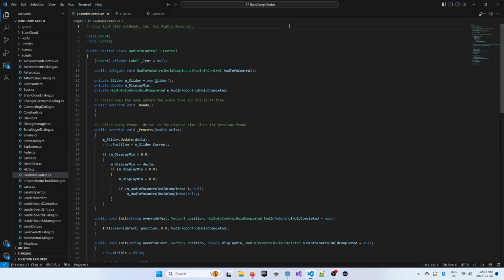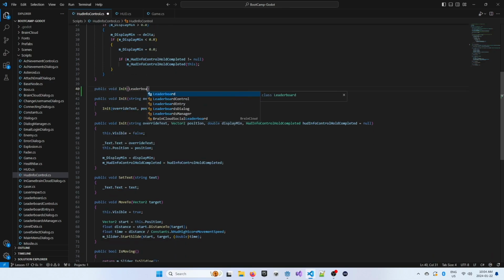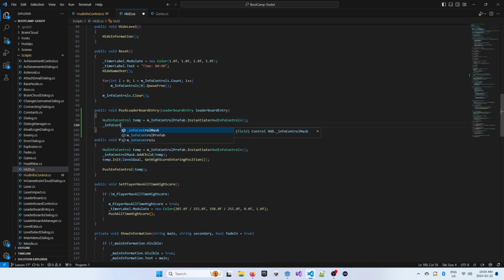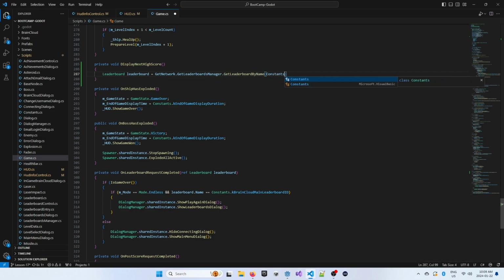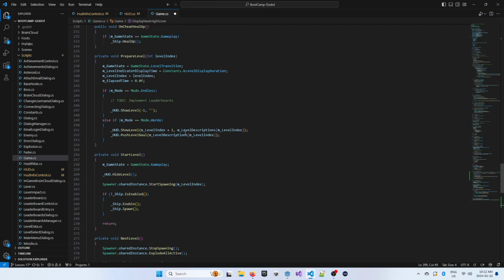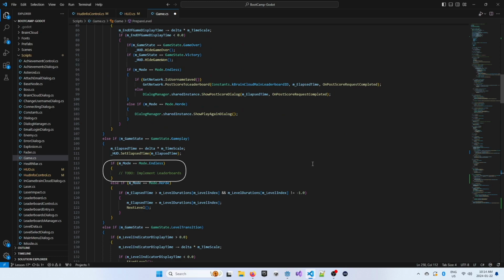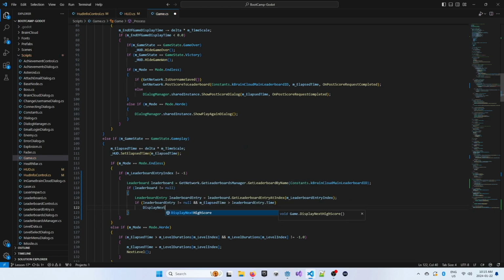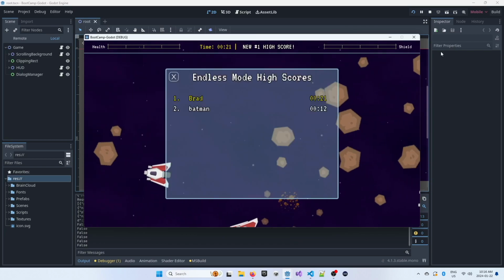Godot BootCamp 17: Integrating a Leaderboard into the Game's HUD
The 17th video in the Godot BootCamp demonstrates how to integrate a leaderboard into the Godot example game's heads up display.